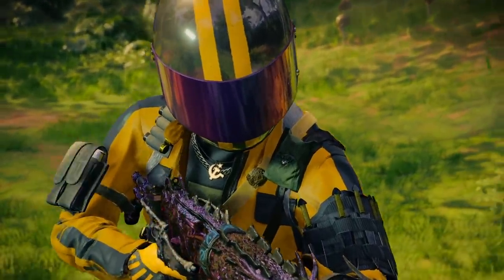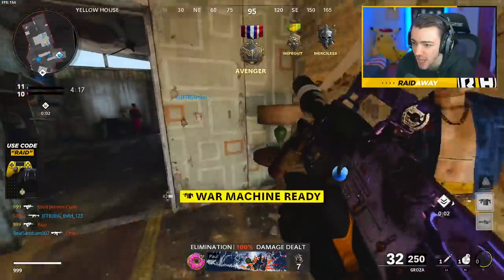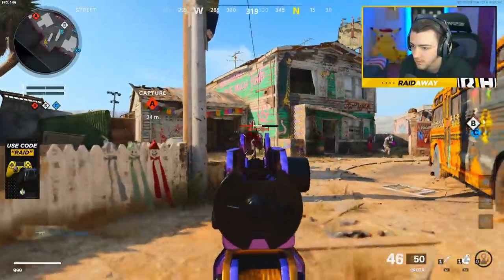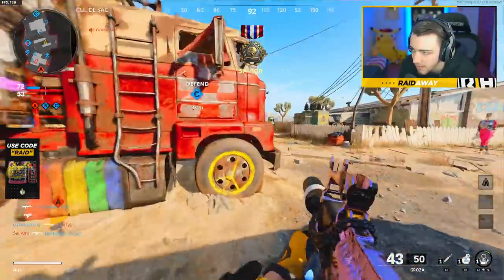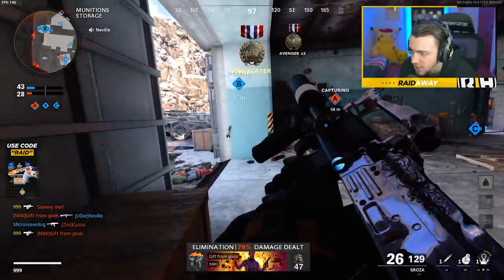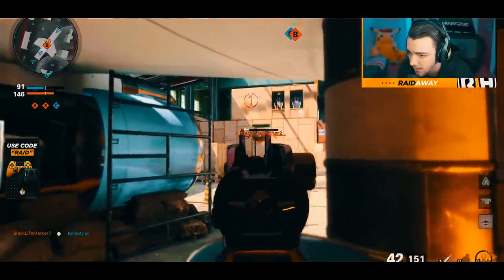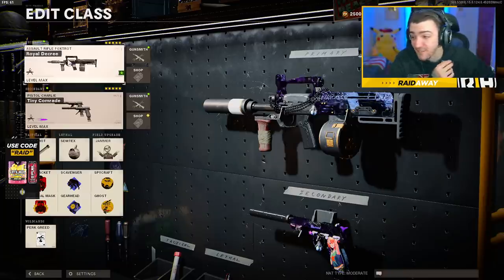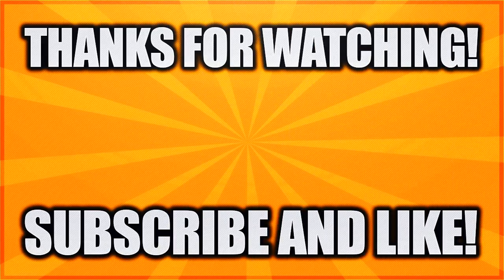*NEW* GOD GUN AFTER BUFF...😍 (BLACK OPS COLD WAR)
*NEW* GOD GUN AFTER BUFF...😍 (BLACK OPS COLD WAR) - Best Groza Class Setup